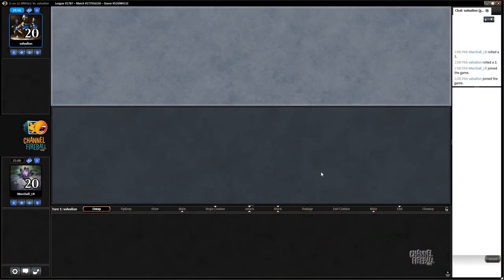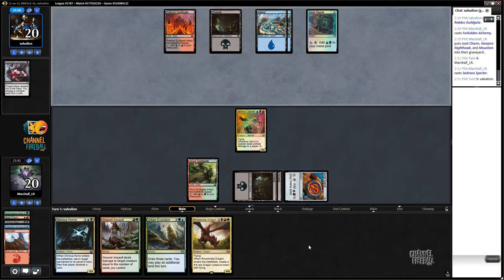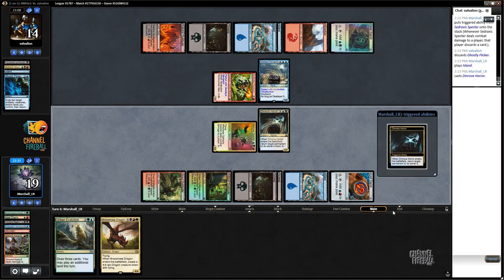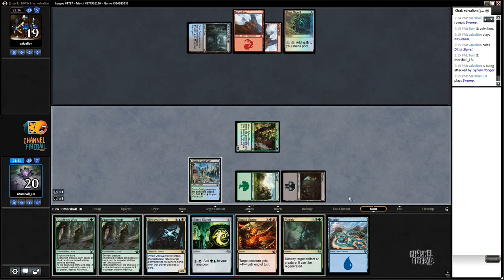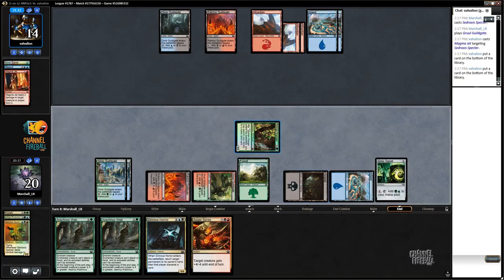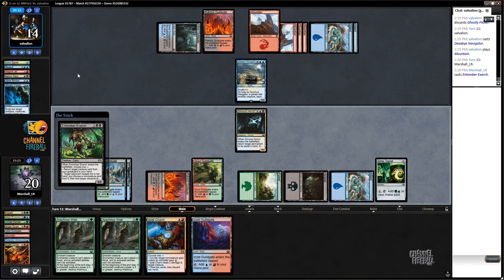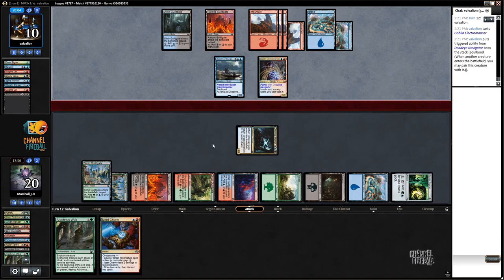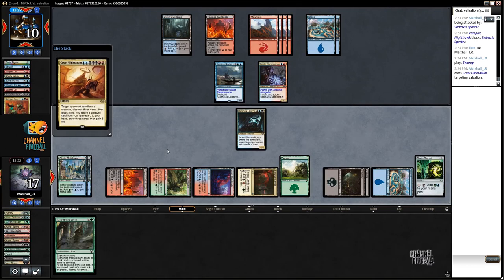Channel Marshall - Modern Masters 2017 Draft (Match 1)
Draft the new format alongside Marshall Sutcliffe!